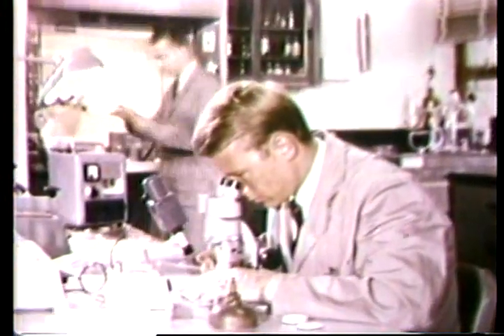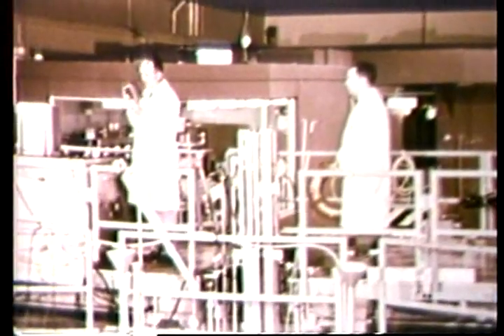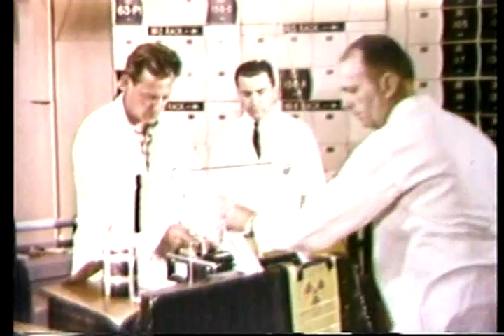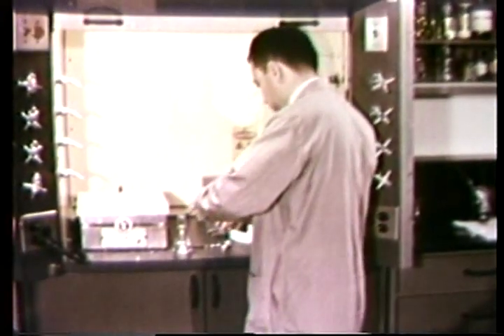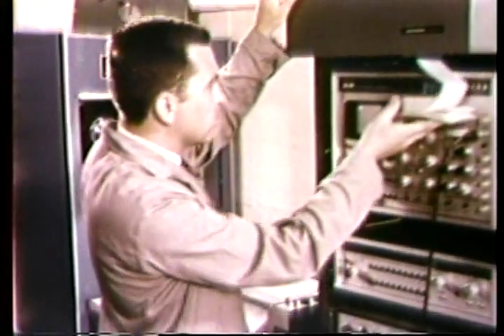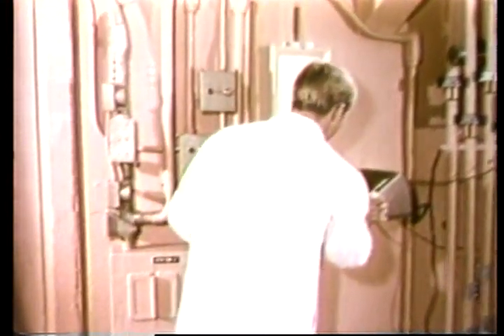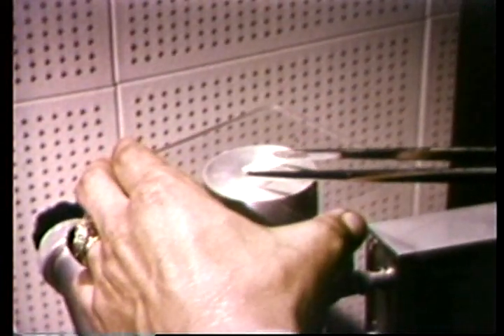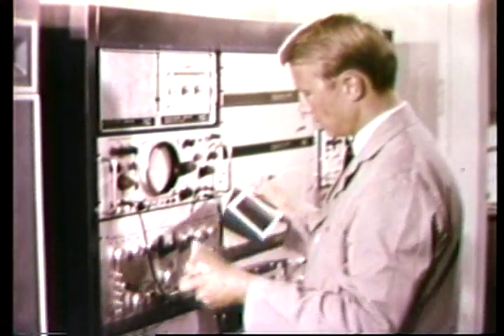NEUTRON ACTIVATION ANALYSIS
TRAINING FILM: Describes techniques and methods used inidentificationand comparison of evidence in suspected arsonic poisoning cases.Resultsof these anaylsis may be presented in a court by an expertwitness ofFBI.

Date: ca. 1936 - ca. 1985
Creators: Department of Justice. Federal Bureau of Investigation. 1935- (Most Recent)
From: Series: Motion Picture Films and Video Recordings, ca. 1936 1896 - ca. 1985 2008
Record Group 65: Records of the Federal Bureau of Investigation, 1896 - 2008
localIdentifier: 65.25
naId: 12099